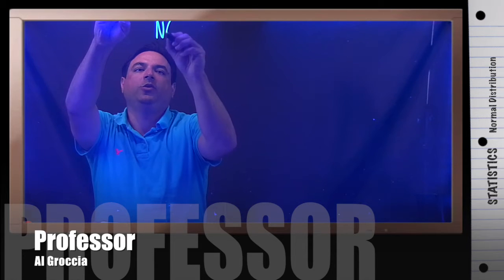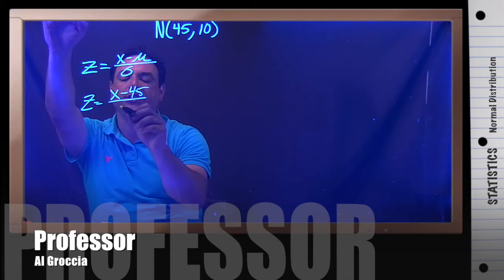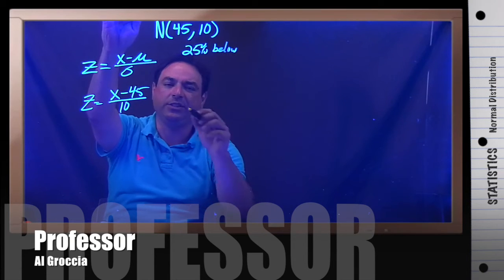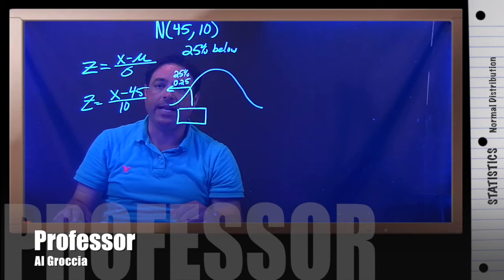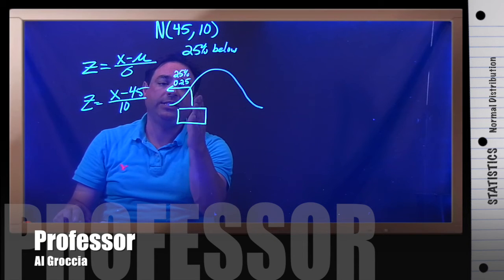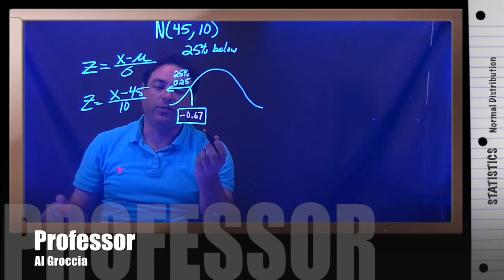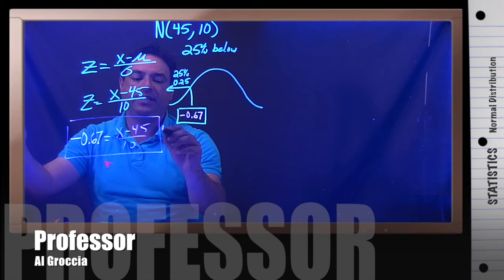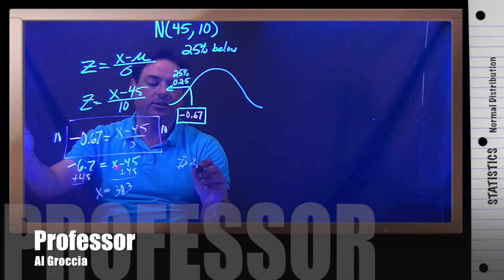Finding Values by Converting Areas to Z-Scores